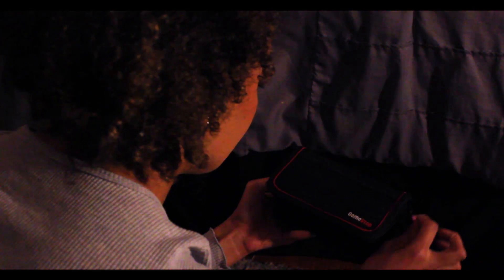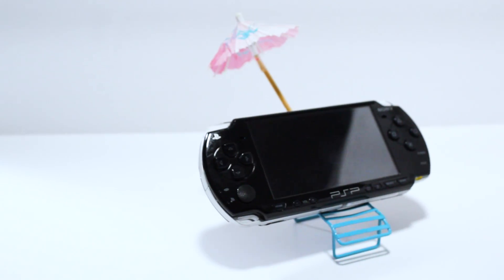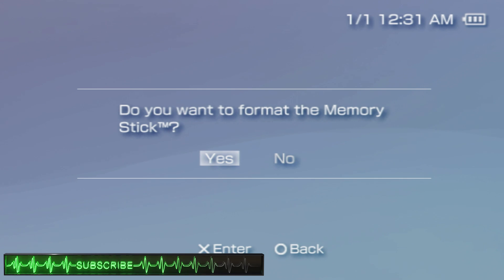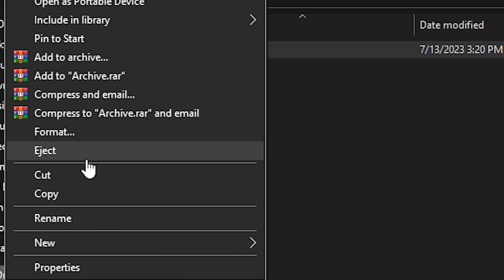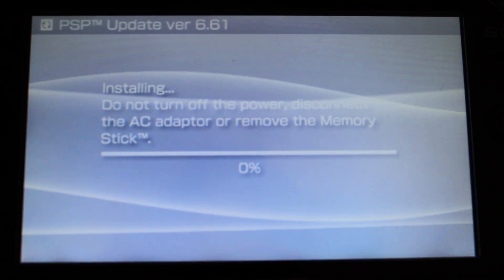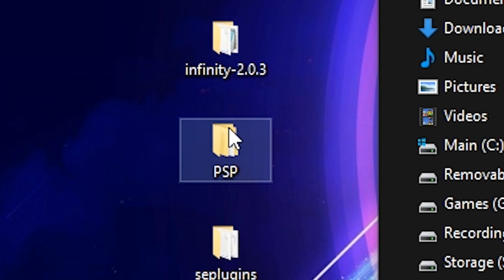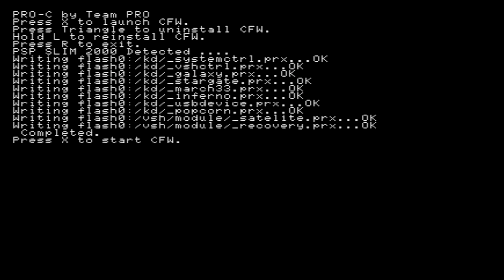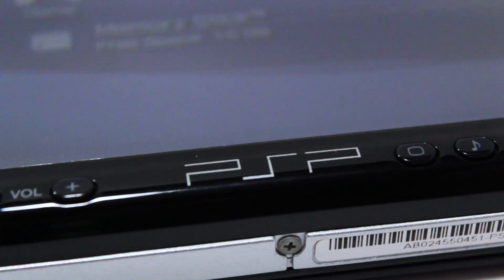You NEED A Modded PSP! | VideoGame O.R.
In this episode of VideoGame O.R., We go over how to install custom firmware on your PSP system.

128Gb Micro SD Card (Amazon)

PSP Memory Stick To SD Card Adapter (Amazon)

Chapters:
00:00 Skit
00:36 Procedure Overview
01:03 What Do I Need?
01:58 Are You On 6.60 or 6.61?
02:34 Today's Featured Comment
03:01 Prepping Infinity & Pro CFW
04:03 Installing Custom Firmware
05:13 Outro